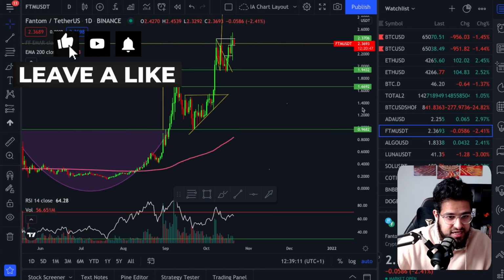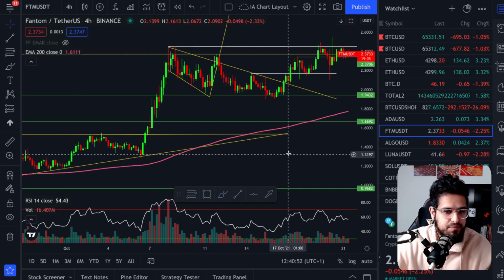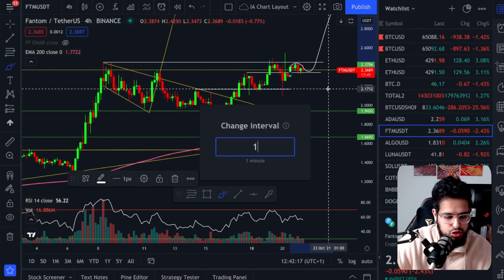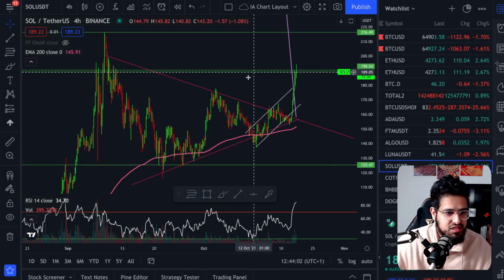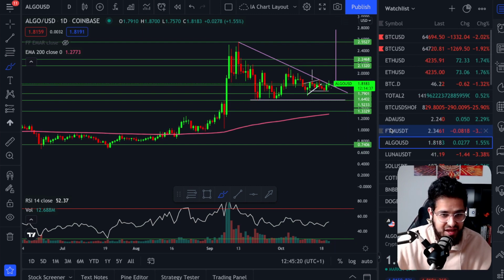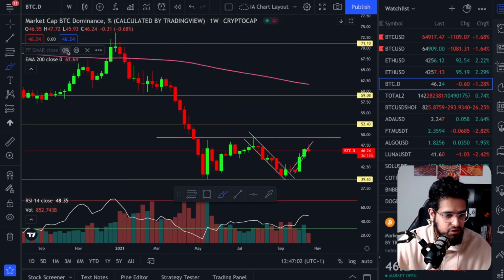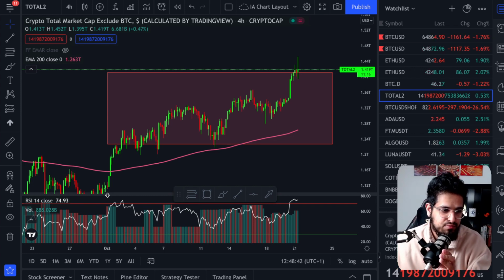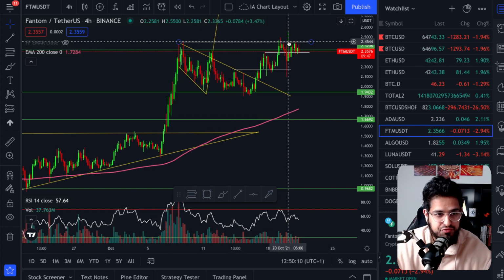THIS IS IT FOR FANTOM - MAKE OR BREAK [$FTM]